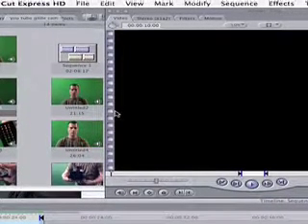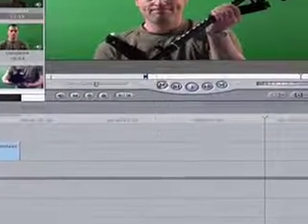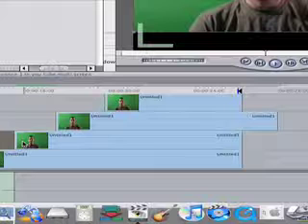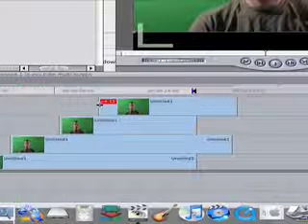FinalCut Multi Screen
i did a very quick video showing you how to make a multi screen video